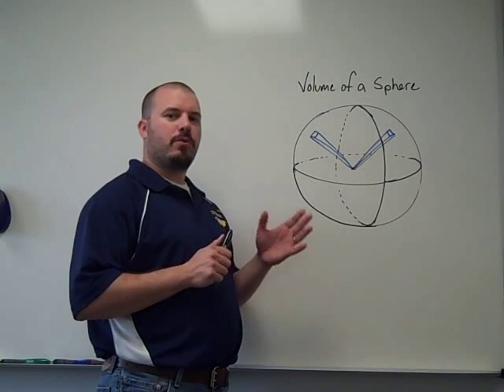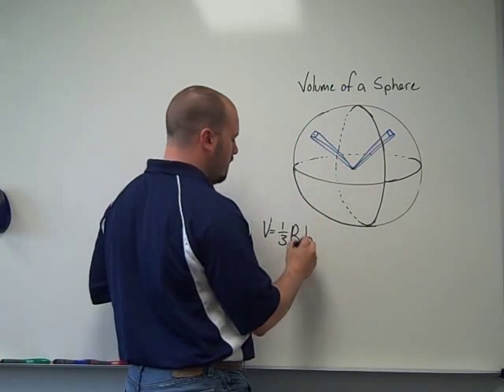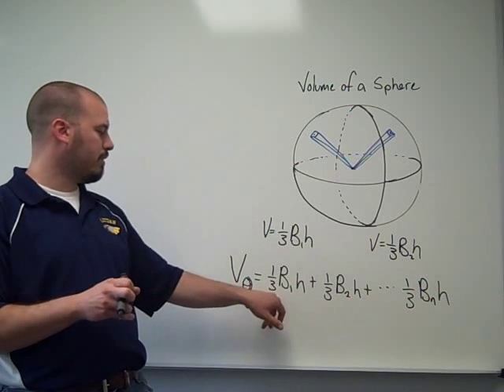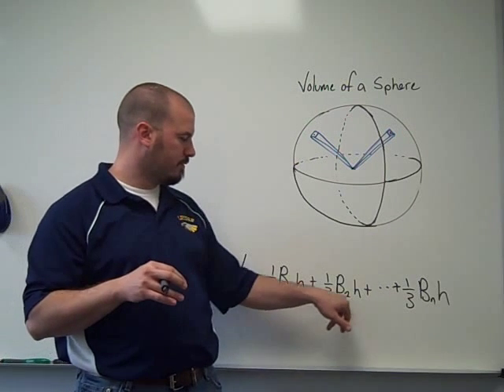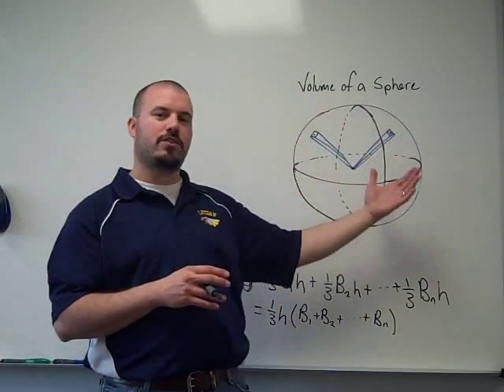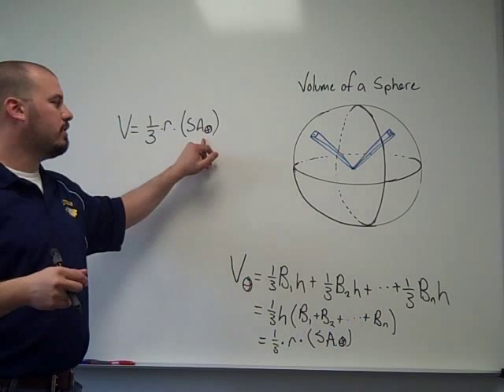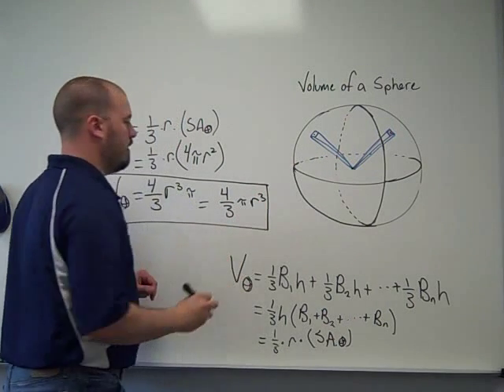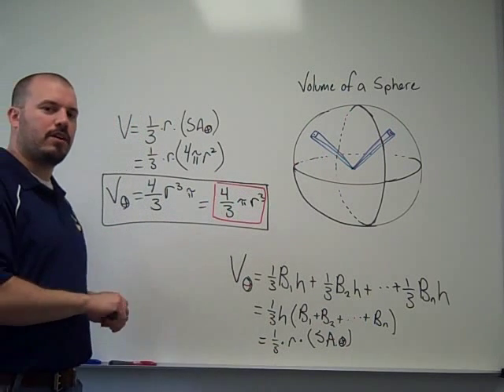Volume of a Sphere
This video explains the volume of a sphere formula.